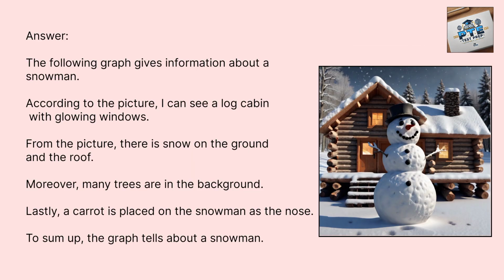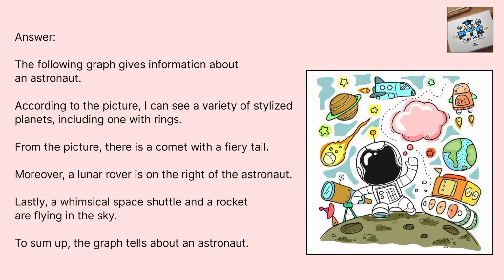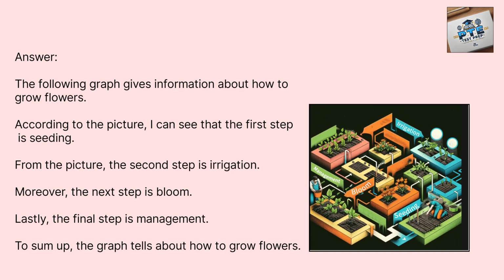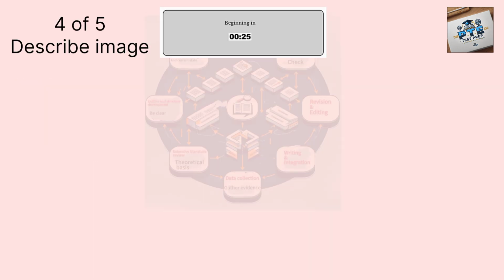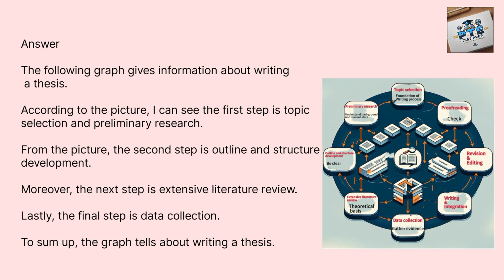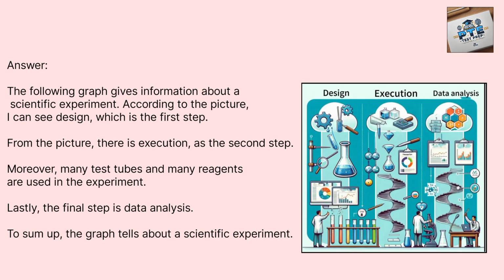Part-44 PTE Describe Image 2025 🔥 | Easy Template + Real Practice | Score 90 in Speaking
PTE Describe Image 2025 🔥 | Easy Template + Real Practice | Score 90 in Speaking

 Ace PTE Read Aloud in 2025 with real exam practice and expert fluency tips!
This video includes PTE Read Aloud real questions, high-score templates, and strategies to boost your fluency, pronunciation, and oral content. Follow along and practice like a pro!

Want help with any image in PTE? Just email it to me—I’ll explain it, and you’ll score 90! 💯📩

1. Answer

The following graph gives information about a snowman.

According to the picture, I can see a log cabin with glowing windows.

From the picture, there is snow on the ground and the roof.

Moreover, many trees are in the background.

Lastly, a carrot is placed on the snowman as the nose.

To sum up, the graph tells about a snowman.

2. Answer
The following graph gives information about an astronaut

According to the picture, I can see a variety of stylized planets, including one with rings.

From the picture, there is a comet with a fiery tail.

Moreover, a lunar rover is on the right of the astronaut.

Lastly, a whimsical space shuttle and a rocket are flying in the sky.

To sum up, the graph tells about an astronaut.

3. Answer
The following graph gives information about how to grow flowers.

According to the picture, I can see that the first step is seeding.

From the picture, the second step is irrigation.

Moreover, the next step is bloom.

Lastly, the final step is management.

To sum up, the graph tells about how to grow flowers.

4. The following graph gives information about writing a thesis.

According to the picture, I can see the first step is topic selection and preliminary research.

From the picture, the second step is outline and structure development.

Moreover, the next step is extensive literature review.

Lastly, the final step is data collection.

To sum up, the graph tells about writing a thesis.

5. Answer
The following graph gives information about a scientific experiment. According to the picture, I can see design, which is the first step.

From the picture, there is execution, as the second step.

Moreover, many test tubes and many reagents are used in the experiment.

Lastly, the final step is data analysis.

To sum up, the graph tells about a scientific experiment.